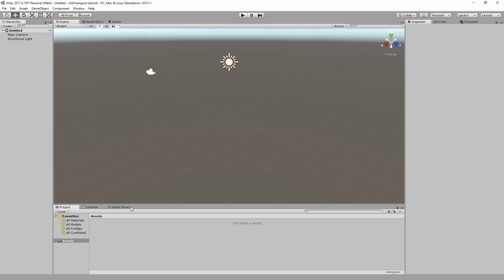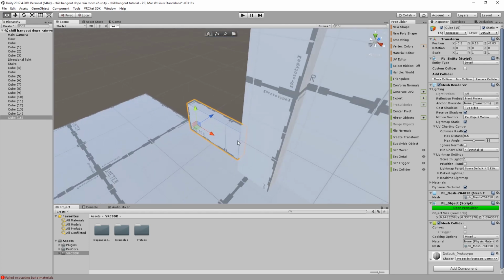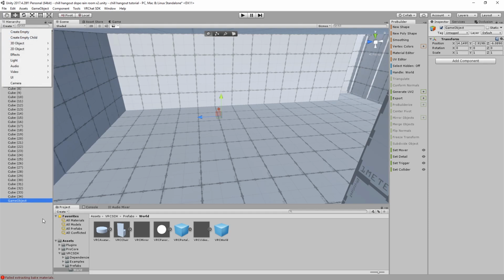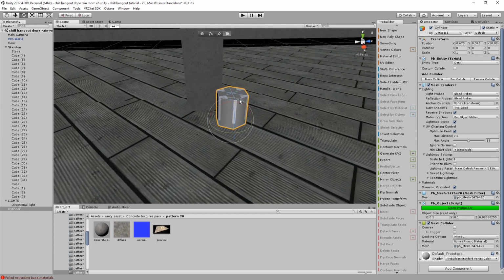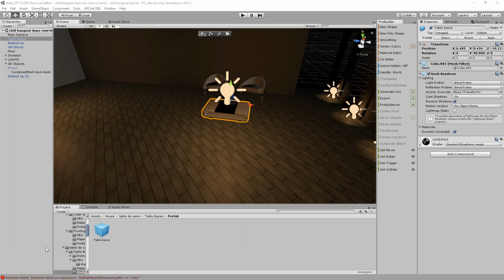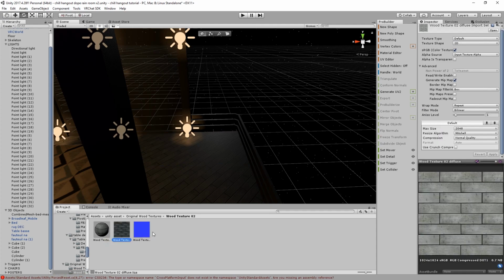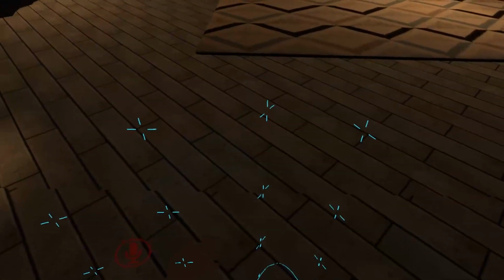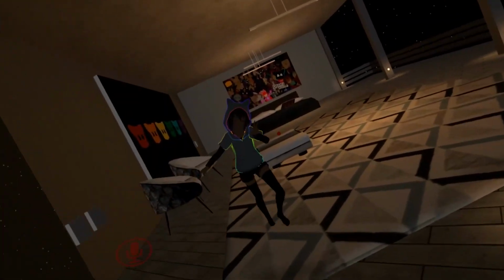Tutorial Build a VRChat World from start to finish Chill Room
for more free worlds.

Instructions:
Open Unity (make sure you are using the most recent version for vrchat which is 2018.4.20f1 as of may 21 2020)
Download Probuilder tools which is located in windows-package manager.
Import VRCSDK FIRST
Import Unity Package